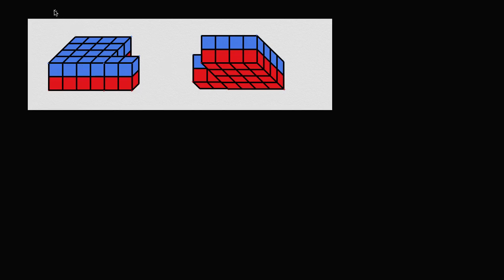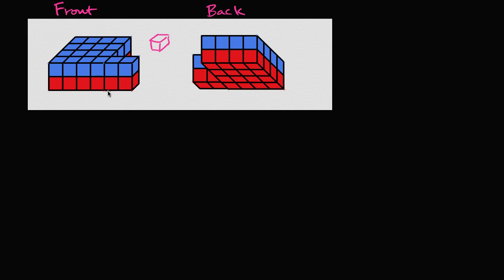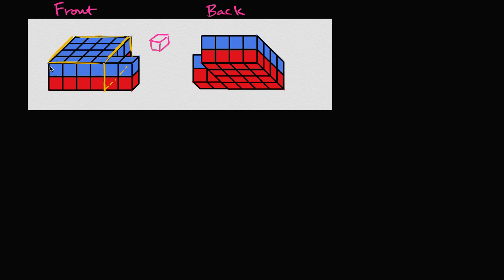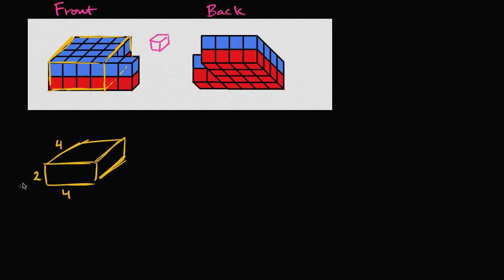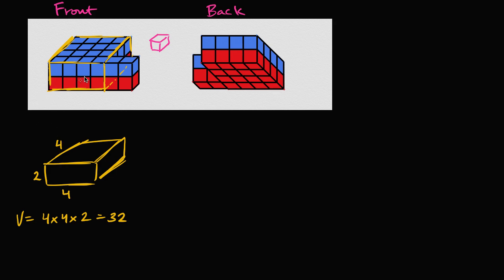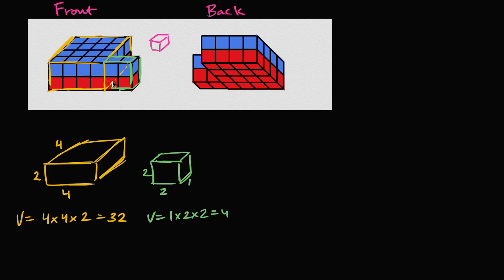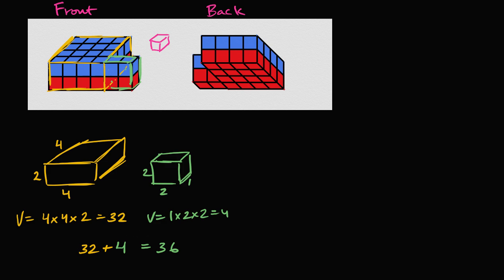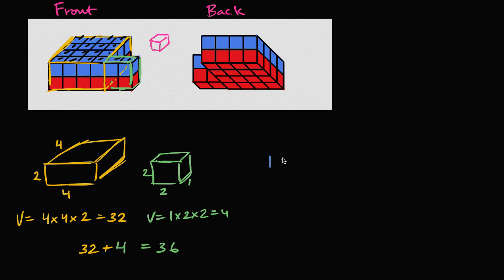Volume in unit cubes by decomposing shape | Measurement and data | 5th grade | Khan Academy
Courses on Khan Academy are always 100% free. Start practicing—and saving your progress—now

Find the volume of an irregular 3D figure made up a unit cubes by dividing the figure into two rectangular prisms and finding the volume of each part.